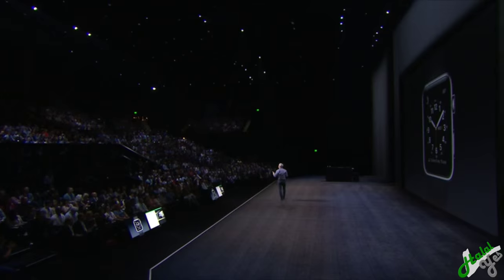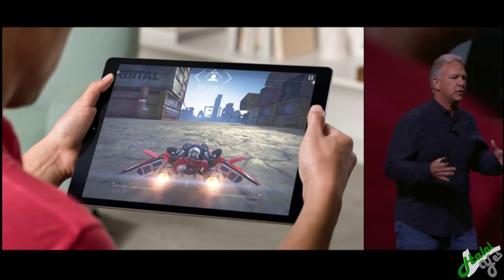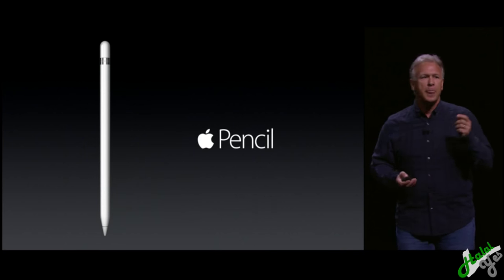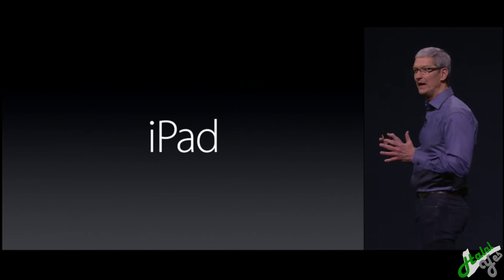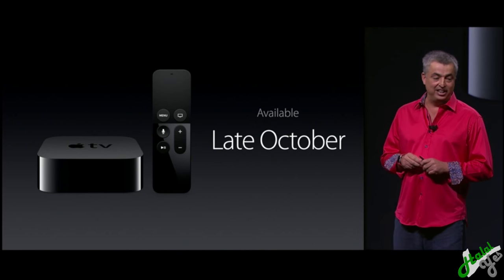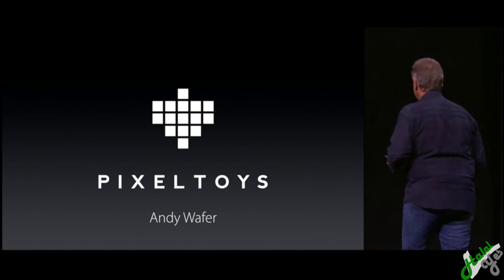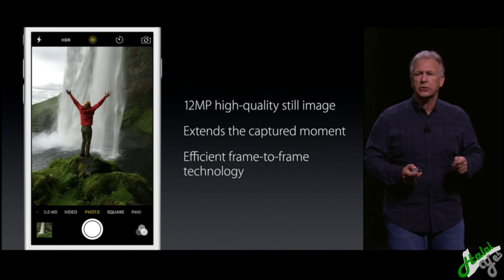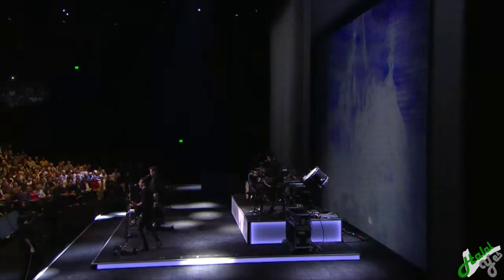Apple Keynote September 2015 in 10 Minutes! - iPhone 6S, iPad Pro, Pencil, tvOS and more!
Apple Keynote 2 Hours 18 Minutes SUMMARY in 10 Minutes!
Releases:: iPad Pro, Apple TV, TvOS, iPhone 6S, 6S Plus and more!